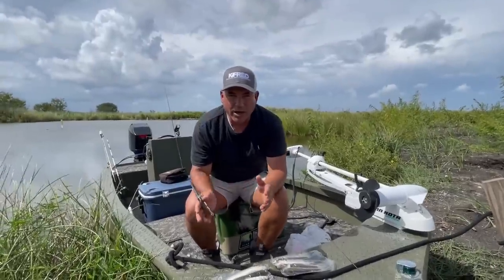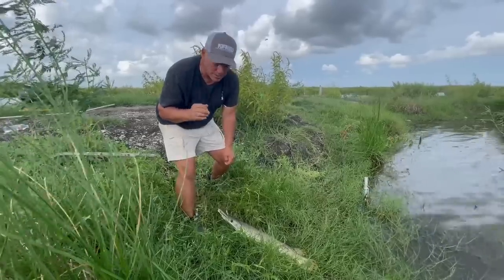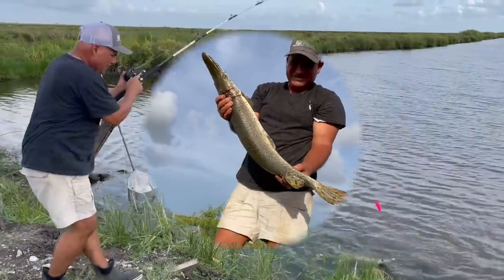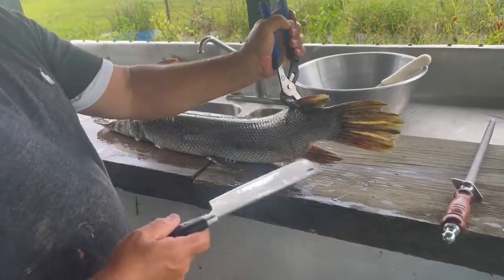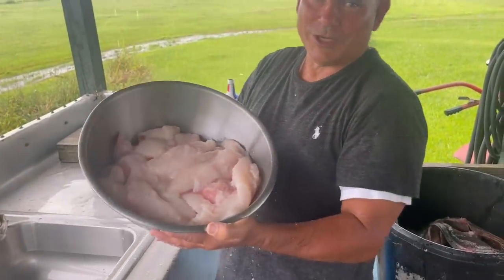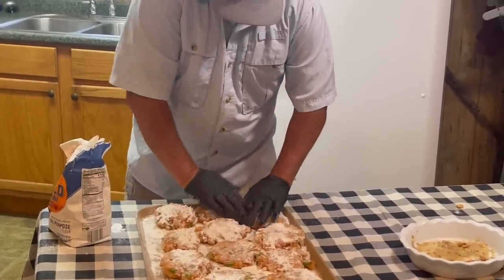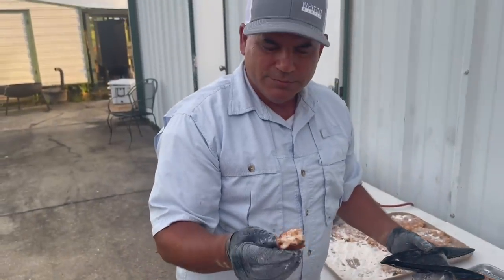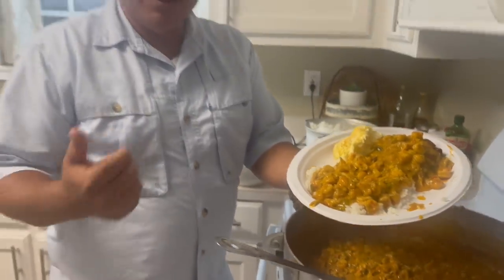Garfish (Catch*Clean*Cook) Gar Patties With Crawfish Etouffee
In this video, I bring you guys along to catch Alligator Gar using a rod/reel. After a great day of catching gar, I show you guys how I clean, prepare and cook Gar patties. I serve the gar patties with crawfish etouffee and potato salad. We had family and friends over to enjoy this meal with us.